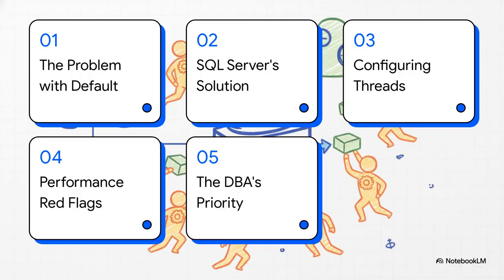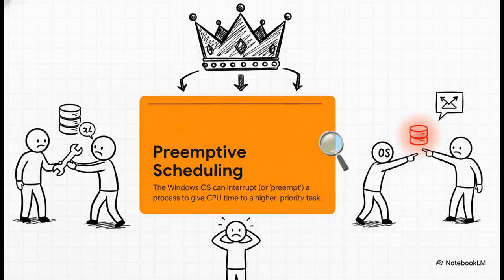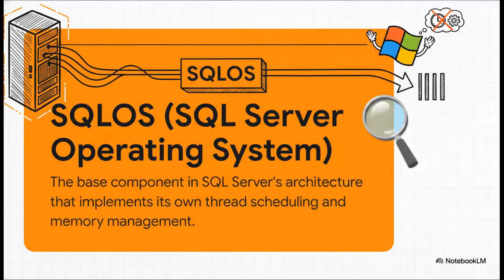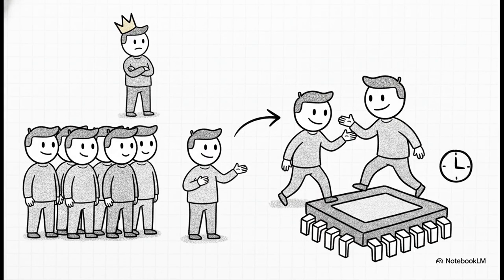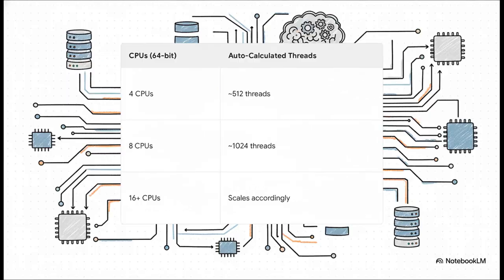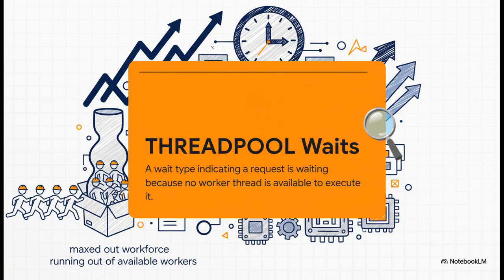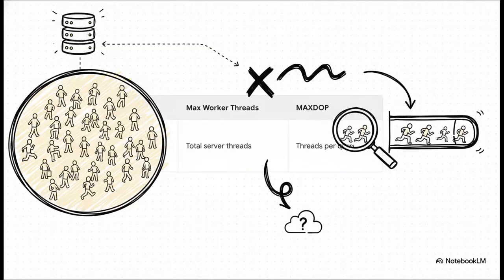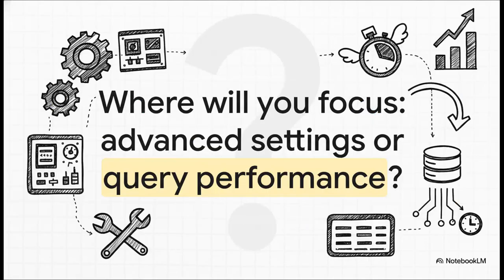SQL Server Threading and Task Scheduling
In this video, we take a deep dive into SQL Server’s internal architecture, focusing on threading, task management, and scheduling.

You’ll learn how SQL Server efficiently handles concurrency using workers, tasks, and schedulers, and how its cooperative scheduling model optimises CPU usage. We also explore how memory management works, including dynamic RAM allocation and buffer pool behaviour.

Key topics covered:

* SQL Server threading model
* Tasks, workers, and schedulers explained
* Cooperative vs preemptive scheduling
* Parallel execution in SQL Server
* Memory management and buffer pool
* Performance optimization best practices

We also discuss why the default configuration is usually optimal and how SQL Server’s architecture delivers scalability and high performance, especially for small to medium-sized businesses.

Whether you're a database administrator, developer, or someone preparing for SQL Server interviews, this guide will help you understand how SQL Server works under the hood.